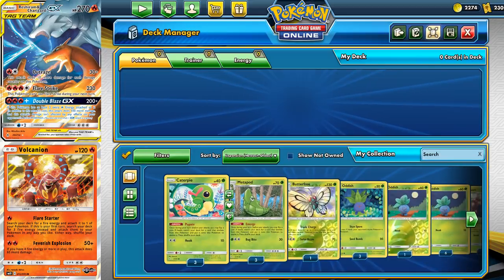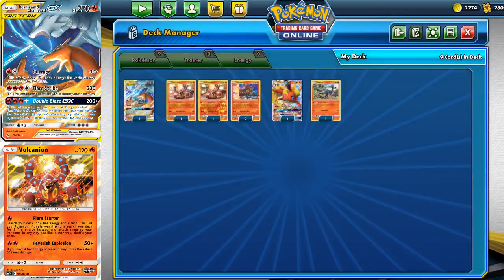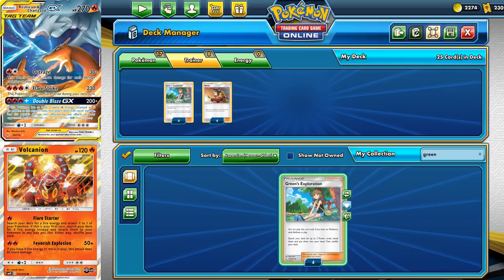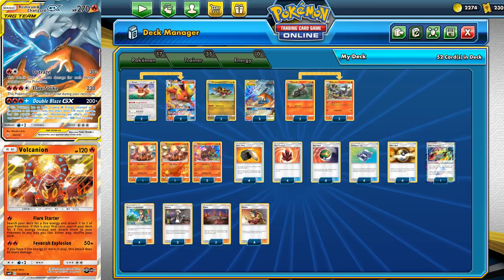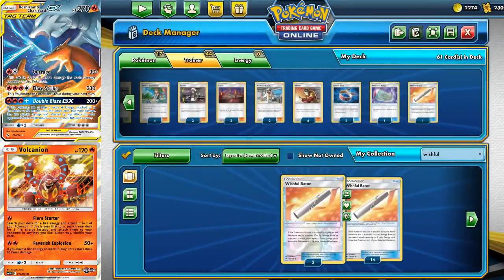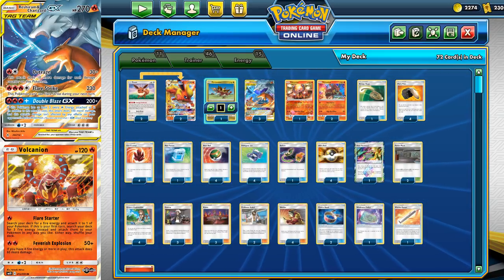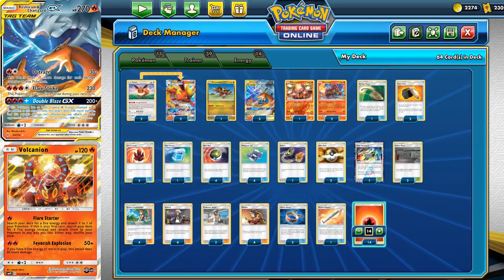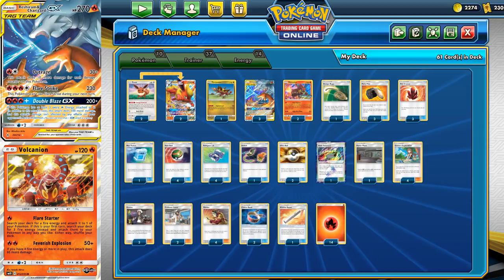How to Build: ReshiZard - The Deck Building Process - Unbroken Bonds - SUM - UBB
Join Jordan and I for a new style of deck profile video where we take you through the process of building a Reshiram Charizard deck for the upcoming Unbroken Bonds format.